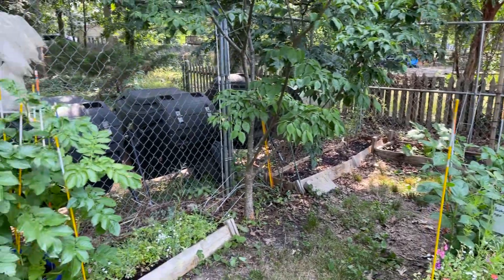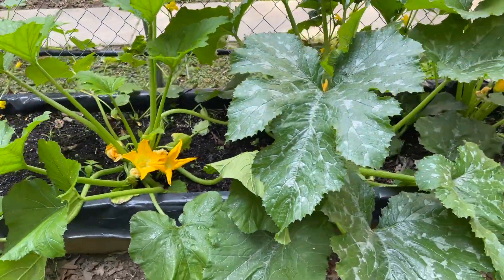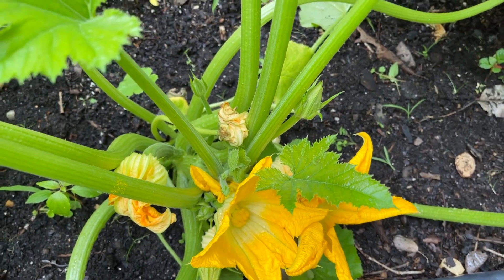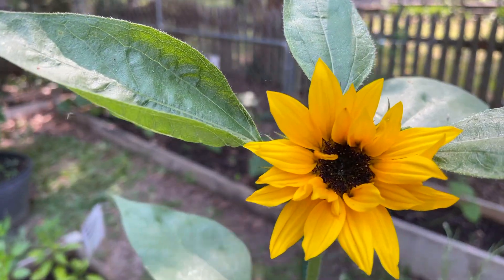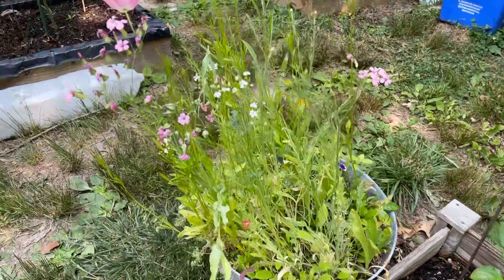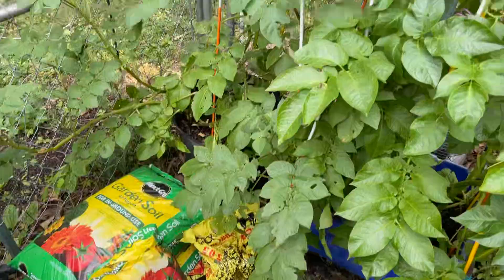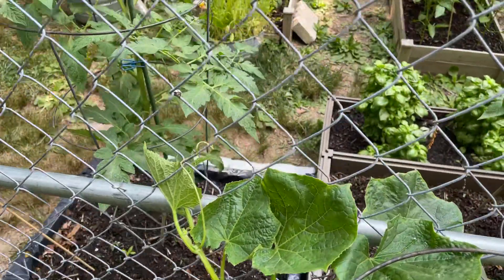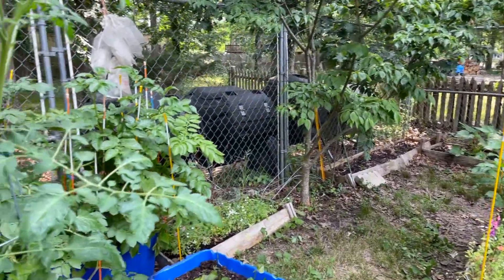Garden Update Maryland Zone 7, Come by and take a look at how the garden is doing.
I'll be walking thru the garden. The garden is growing and doing well. Also a quick look at how I pollinate my zucchini plants.